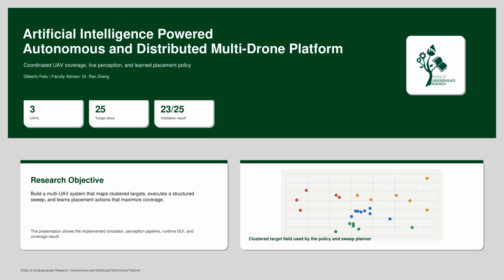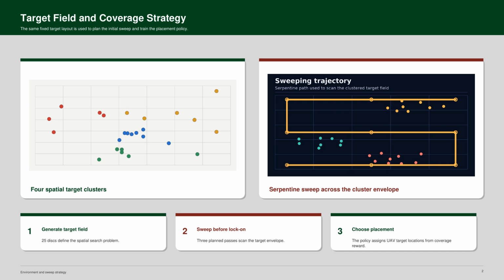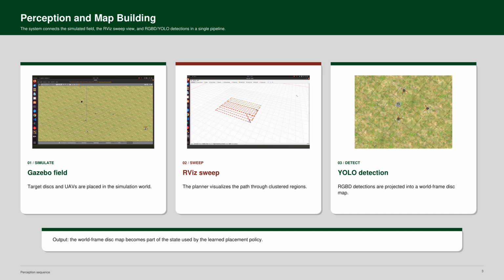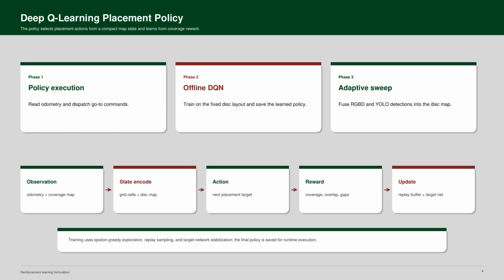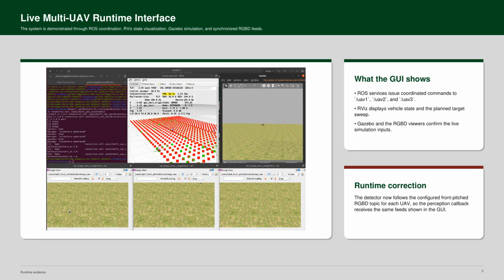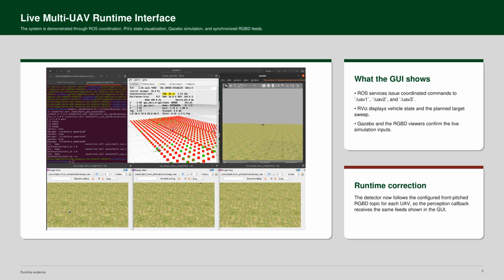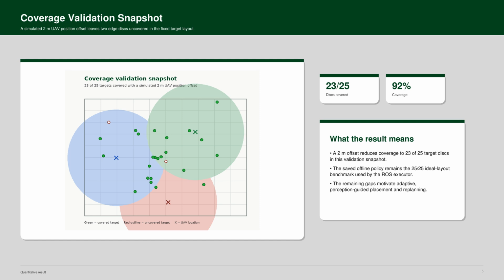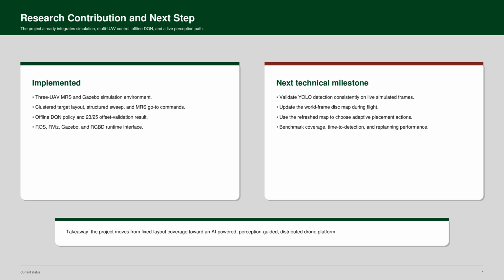OUR S26 Drone Project Presentation